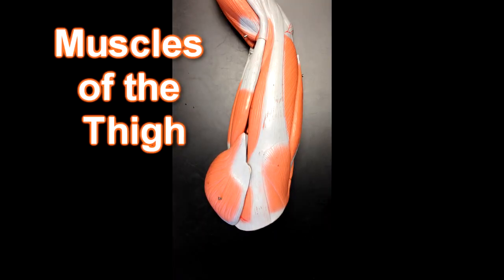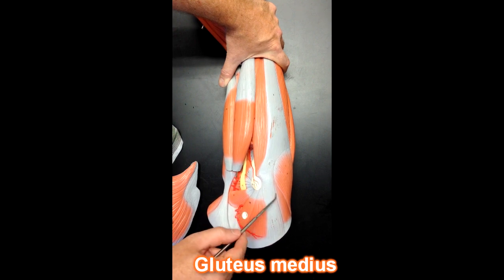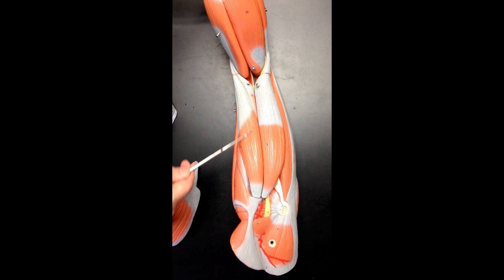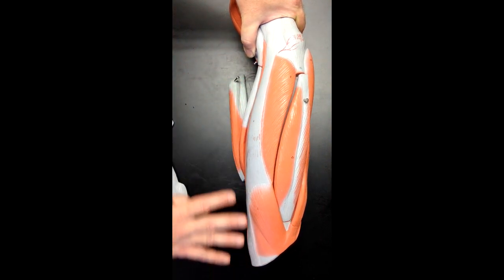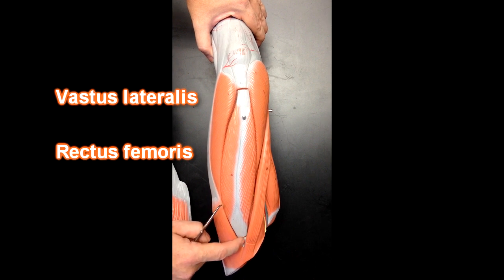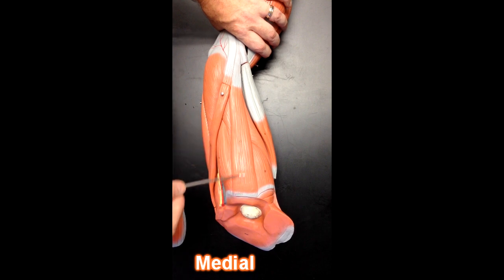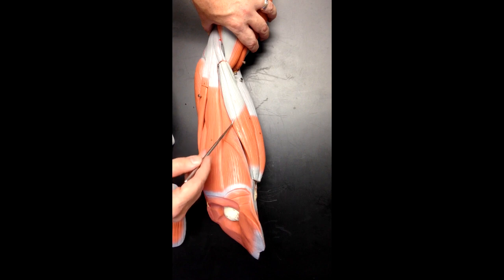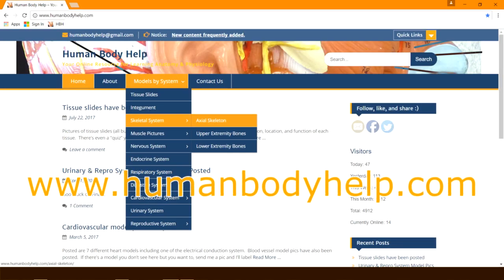Muscles of the Thigh